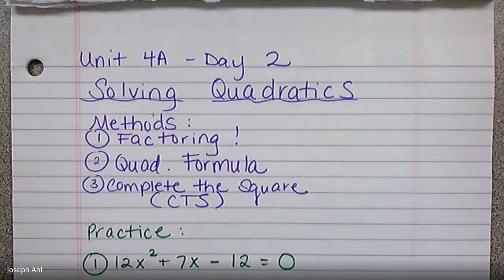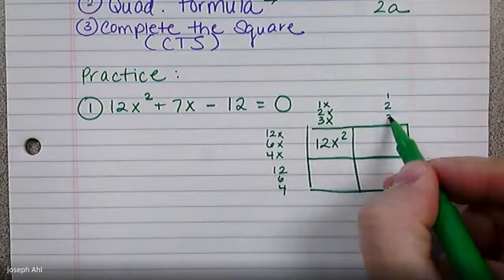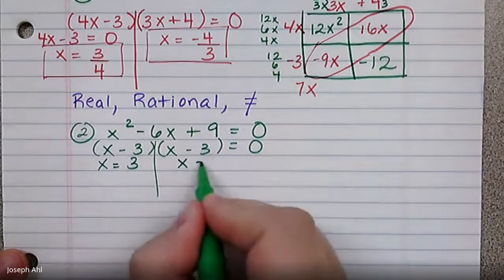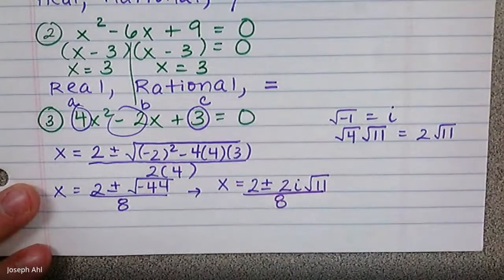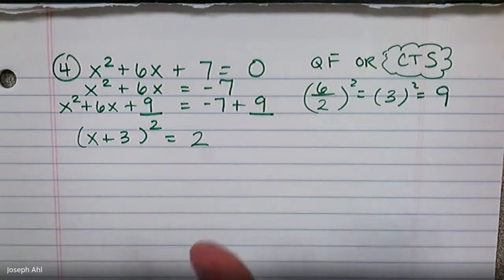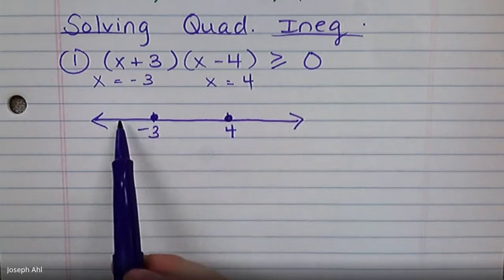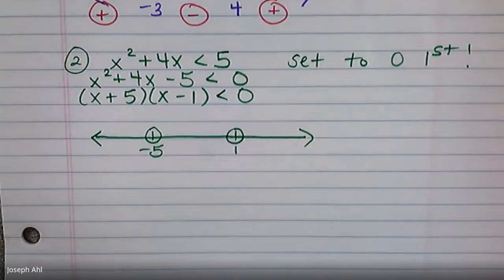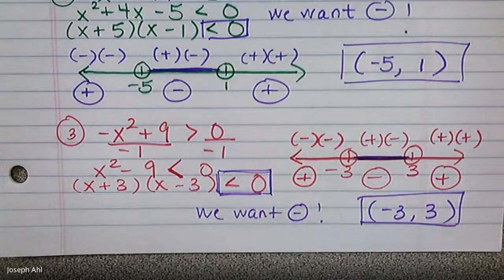Unit 4 - Day 3 (PC)